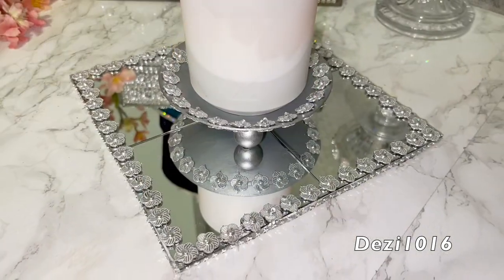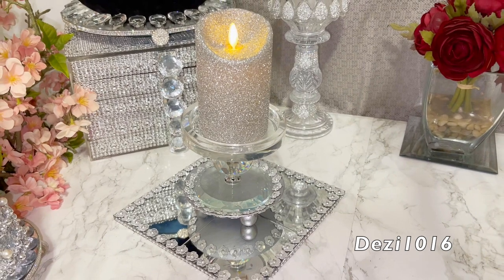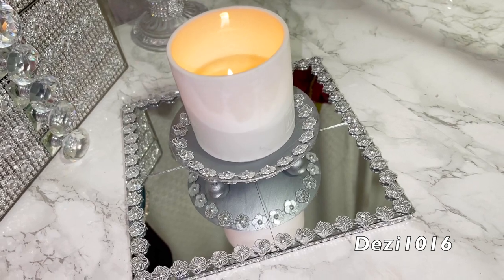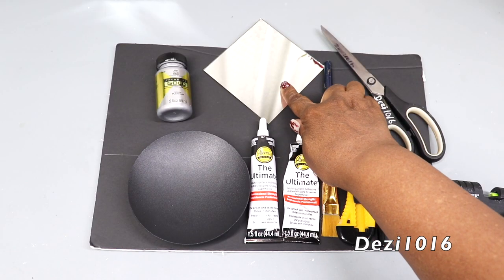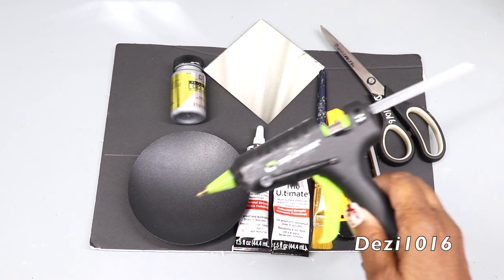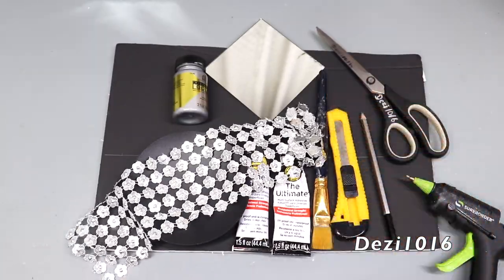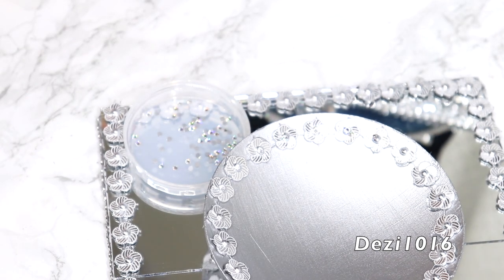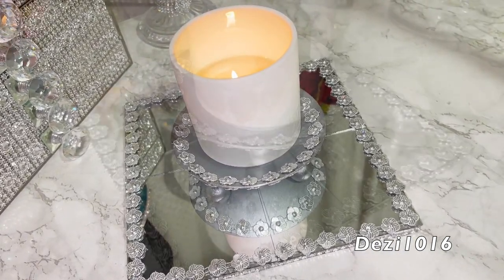DIY ROOM DECOR ROOM MAKEOVER HOME DECORATING IDEAS DIY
DIY Room Decor DIY Home Decorating Ideas DIY

Foam Board from the Dollar Tree
Mirrors from the Dollar Tree
Black candle display from my Thrift Store

Bling Rhinestone Diamond Mesh Ribbon Wrap

Silver Flower Diamond Mesh Wrap

Nail Art Rhinestone

AdTech 8" Mini Hot Glue Stick-24pk

@Aleene's DIY
Aleenes